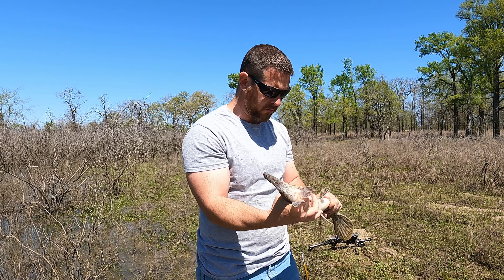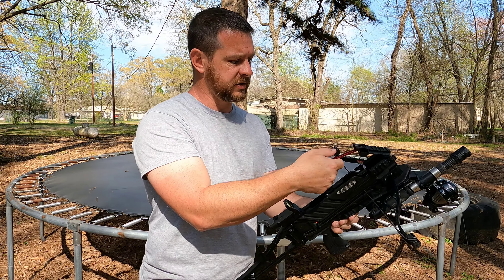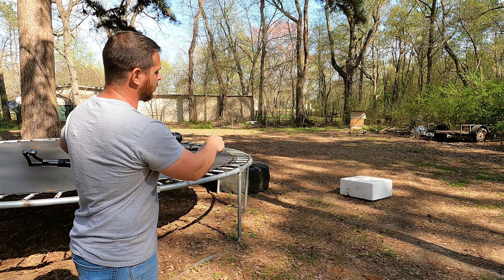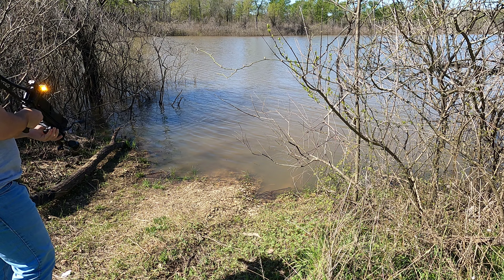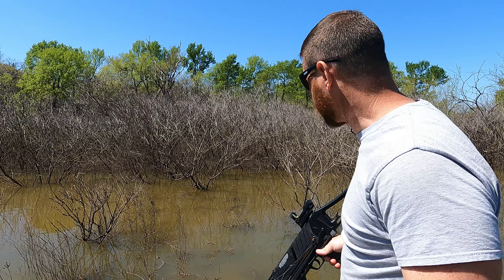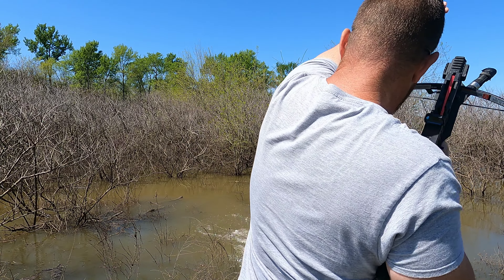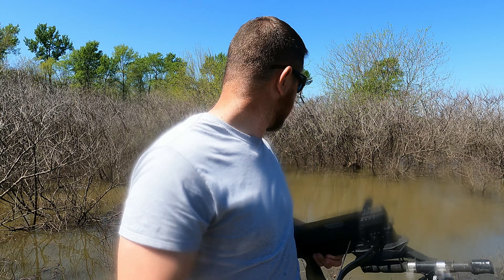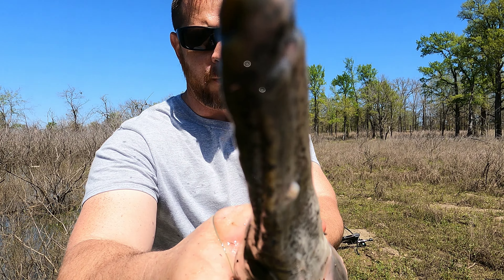How to Bowfish w/ the Vlad Tactical Crossbow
Bowfishing with mini crossbows is officially one of my favorite things to do. The vlad wasn't built for bowfishing but with a couple zipties and a filed down slingshot arrow you can add it to the list of functions.